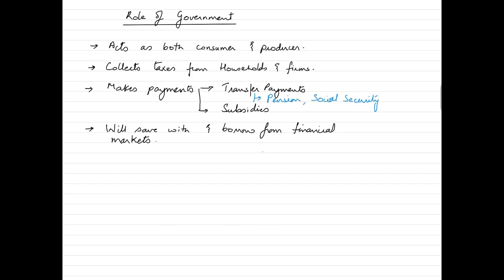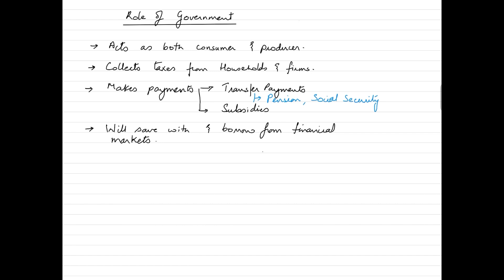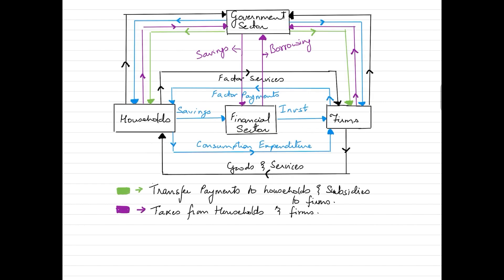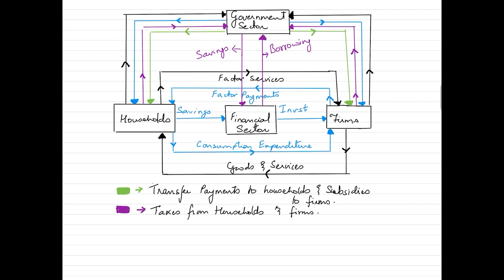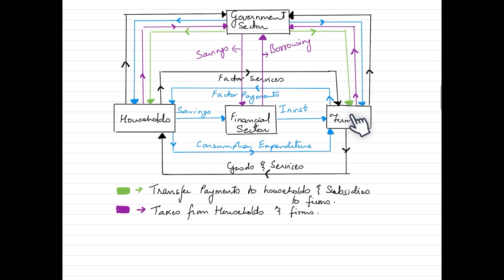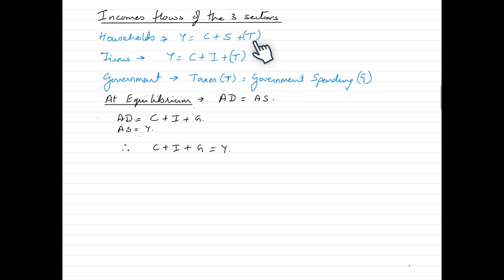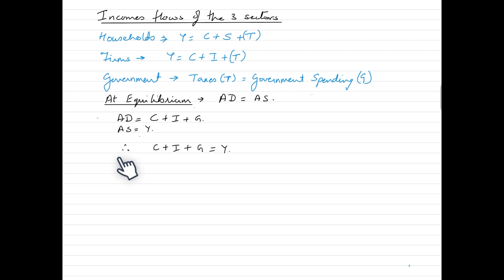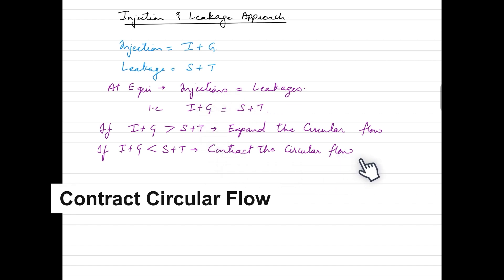Circular Flow of Income-3 Sector Model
Time stamps
0:00 Introduction
0:43 Role of Government in a 3 Sector Model
2:40 Diagrammatic Representation of a 3 Sector Model
5:21 Conclusion for 3 Sector Model
5:51 Equilibrium with AD-AS Approach
6:34 Equilibrium with Injections & Leakages Approach